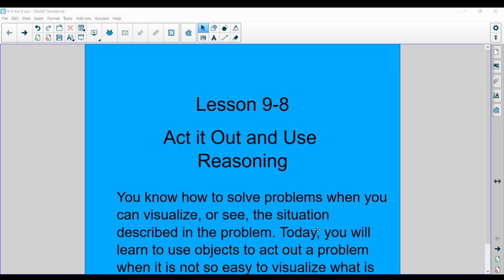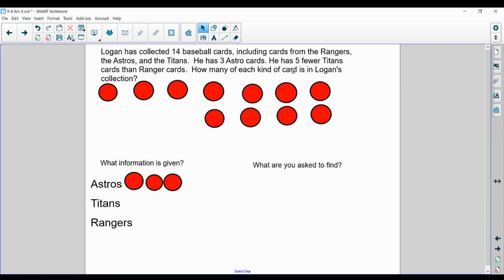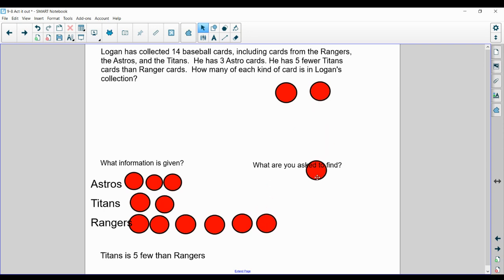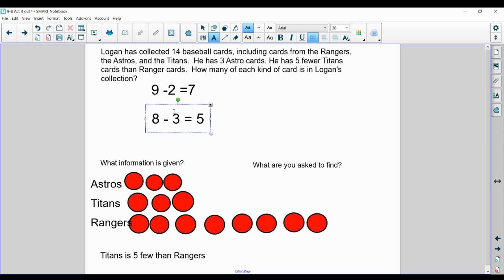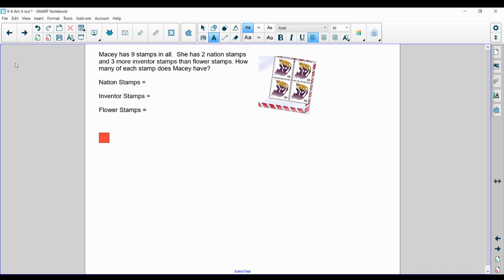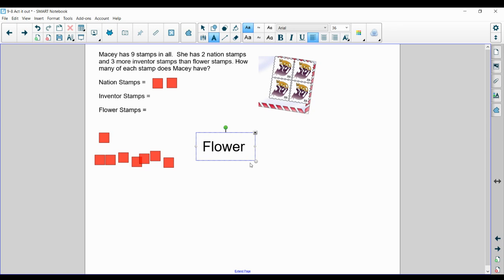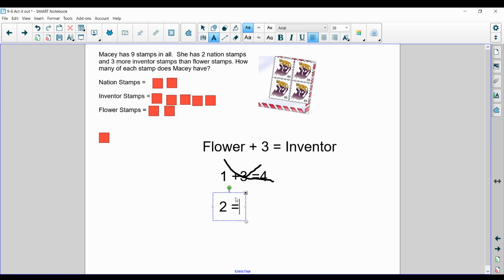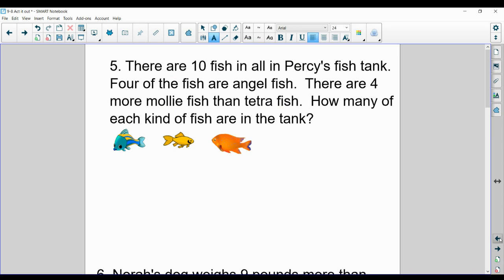Untitled: Mar 31, 2020 1:29 AM